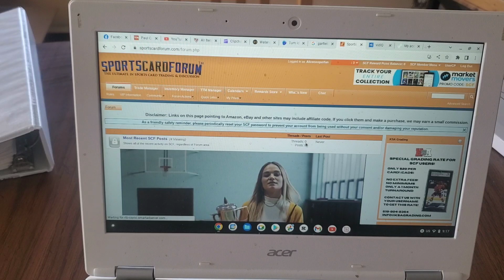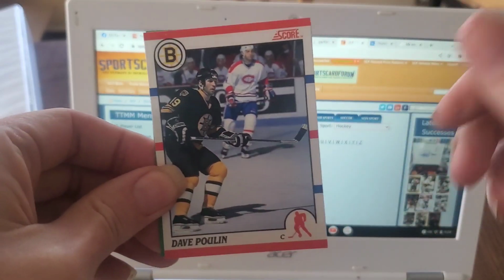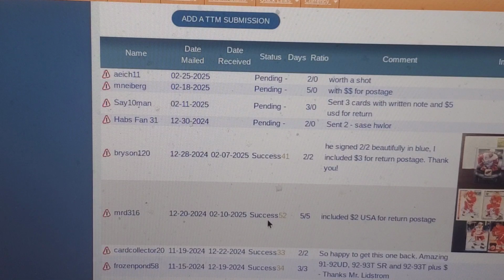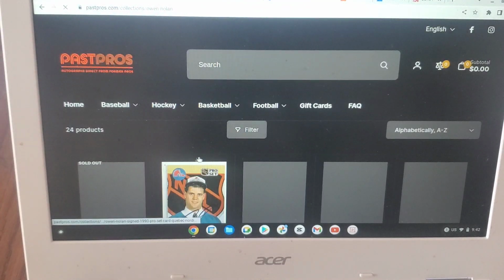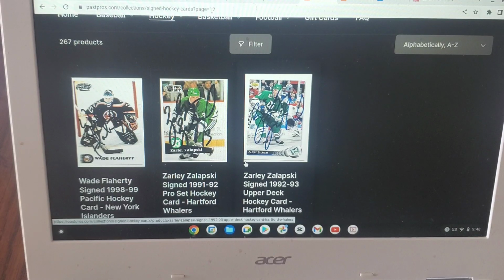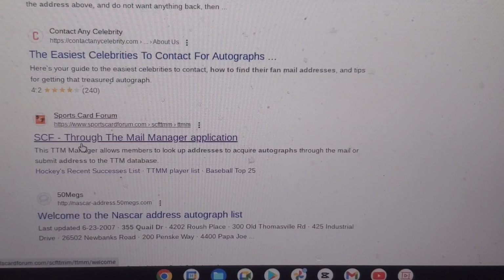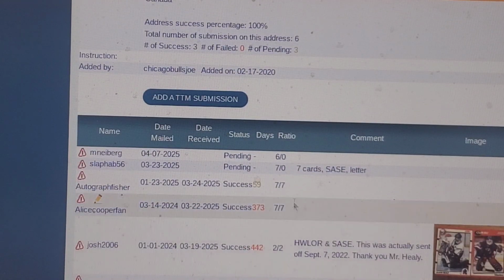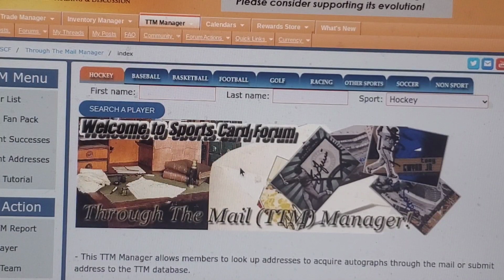Just some info about sport card forum and other ttm stuff for